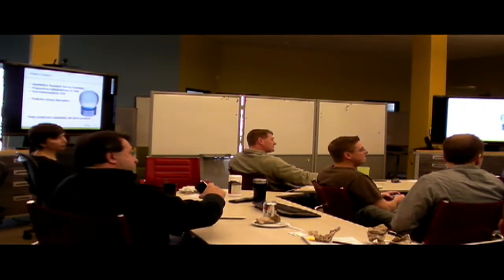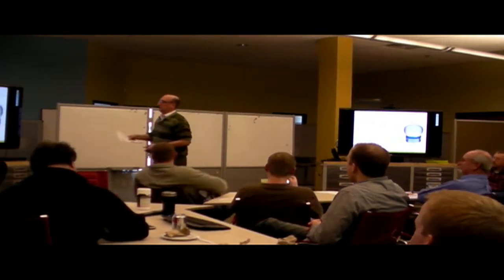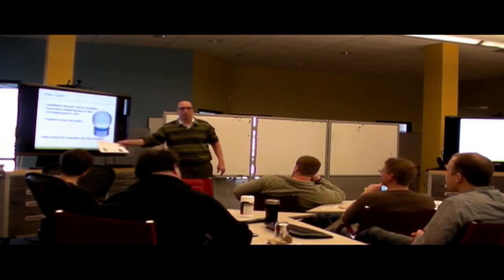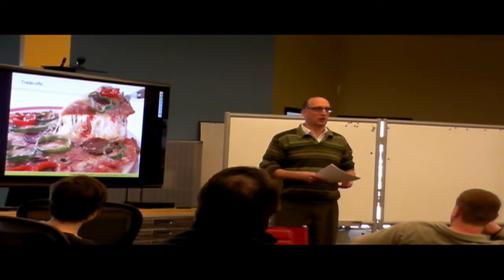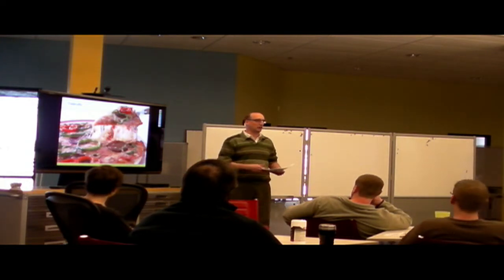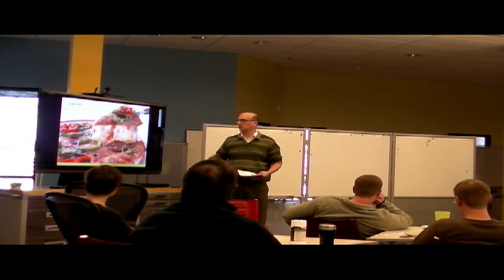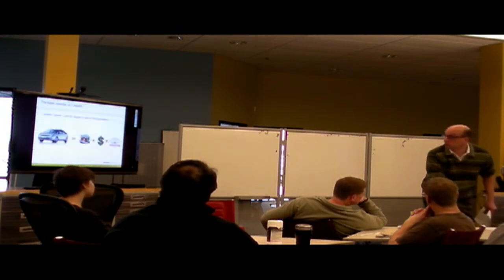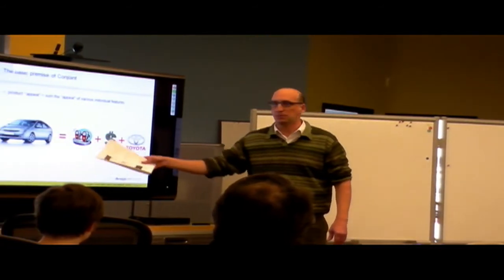conjoint analysis part 1 .mov